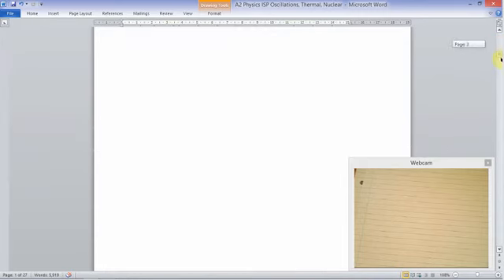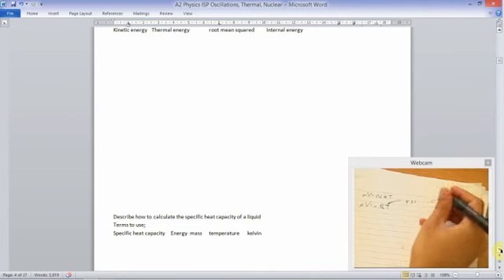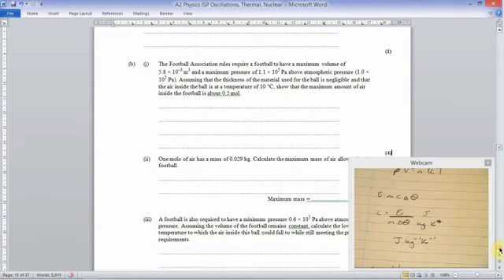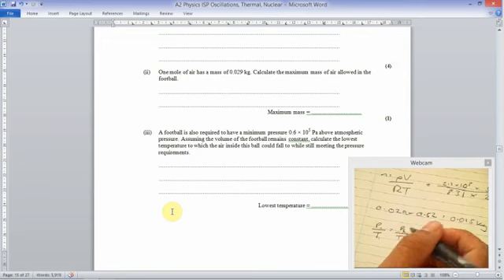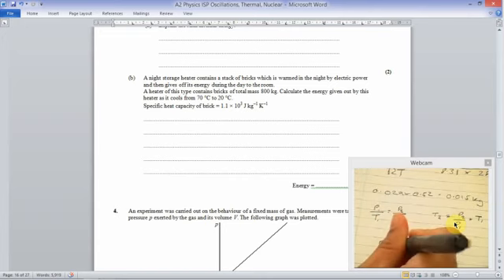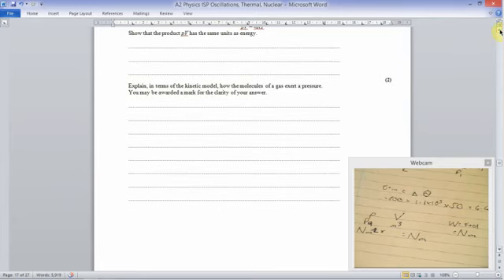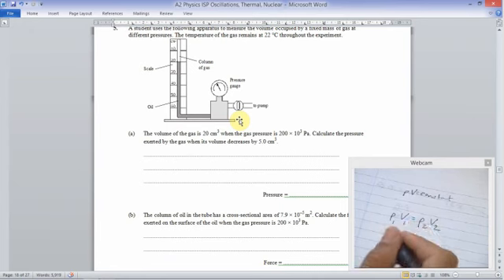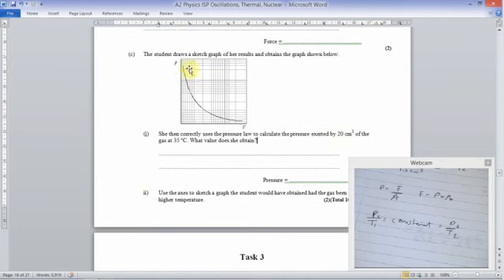EDEXCEL Physics Unit 5 Oscillations Nuclear Thermal ISP TASK 2 - Thermal Physics